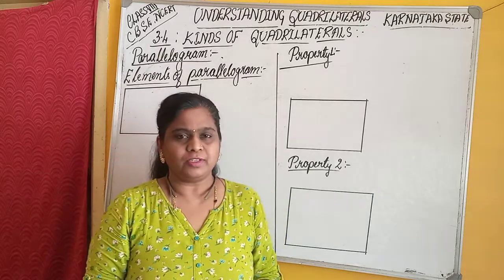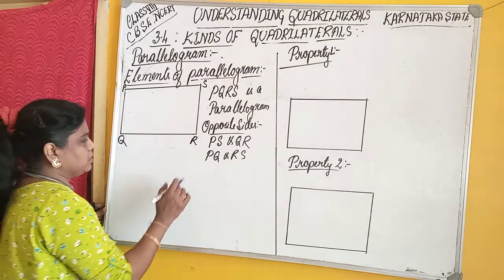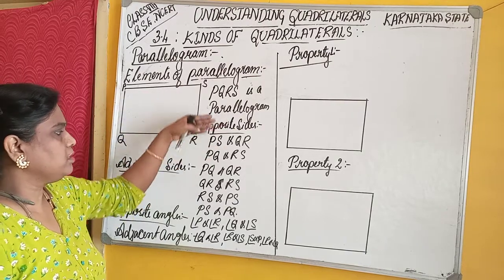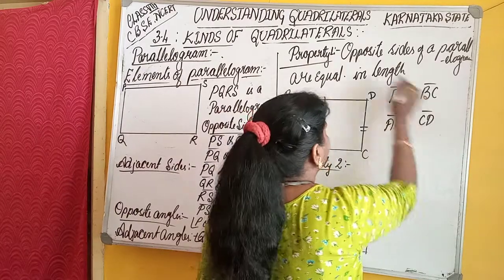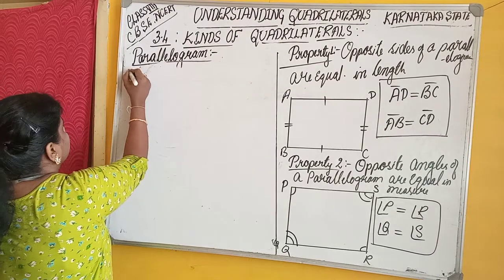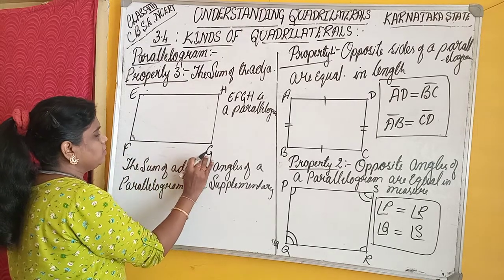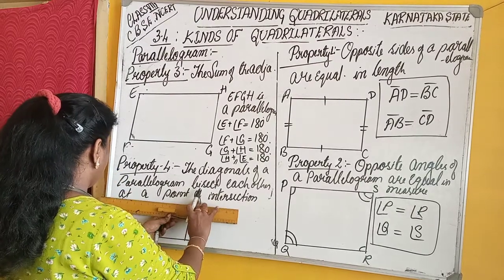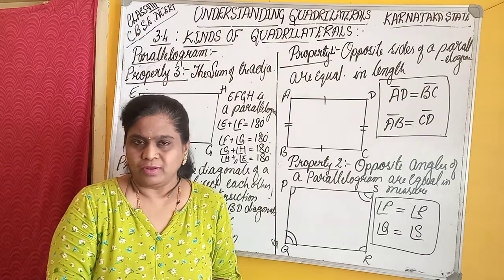8th,MATHS, UNDERSTANDING QUADRILATERALS,p8,KINDS OF QUADRILATERALS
EASYMATHS:JYOTHI.I.S ,6TH7TH8TH9TH MATHS CBSE NCERT/KARNATAKA STATE/AP/TS/TN/RBSE TEXTBOOK BASED SOLUTIONS BY JYOTHI.I.S.B.SC,B.ED.DAVANGERE